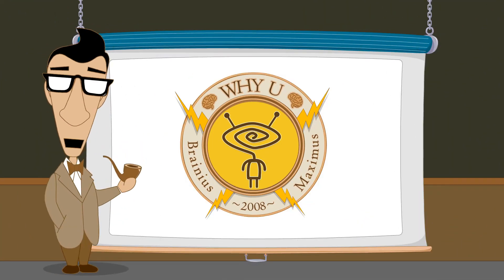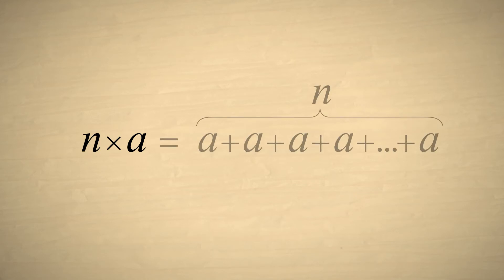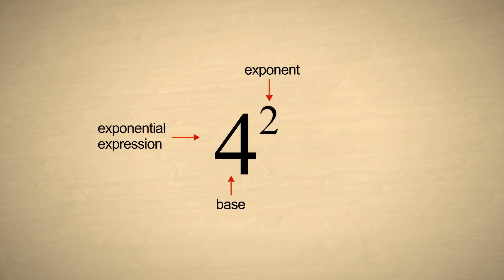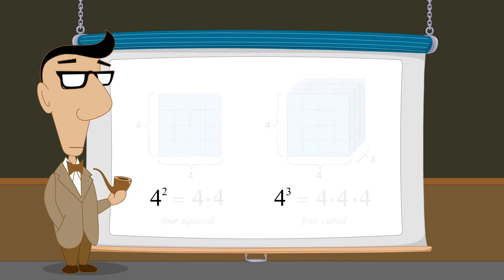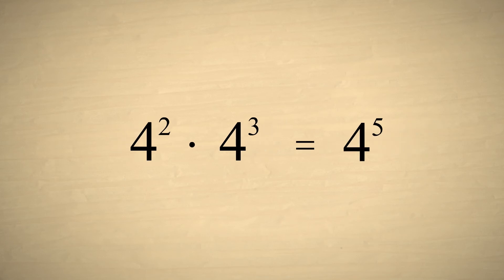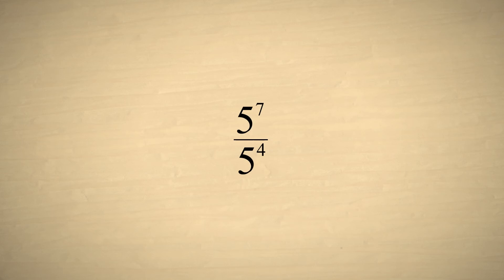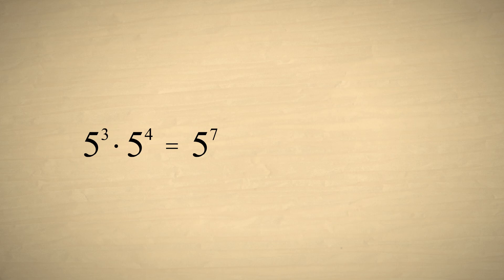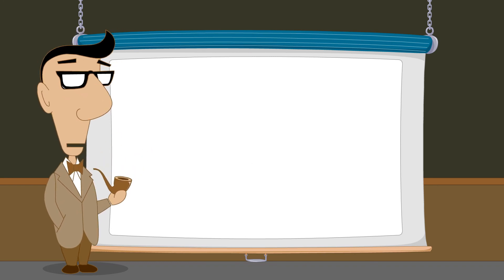טרום אלגברה - פרק 21 - חזקות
זהו פרק 21 בסדרת אנימציה בנושא טרום אלגברה. בסרטון זה נערוך היכרות ראשונית עם פעולת החזקה.